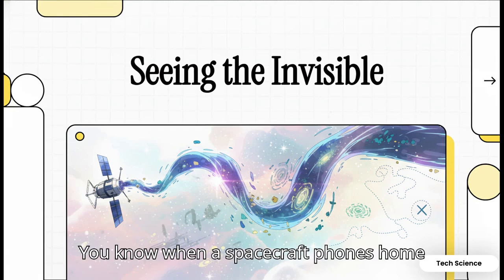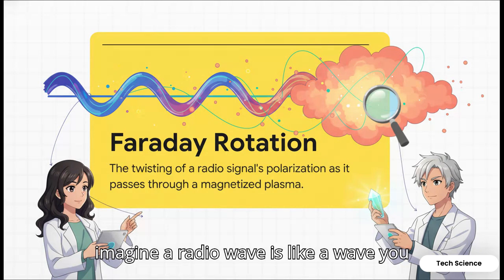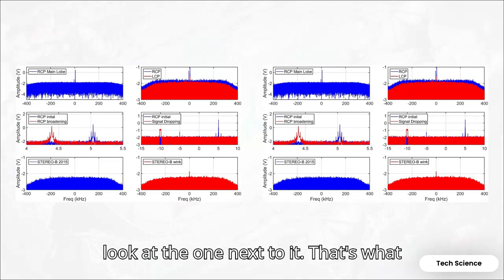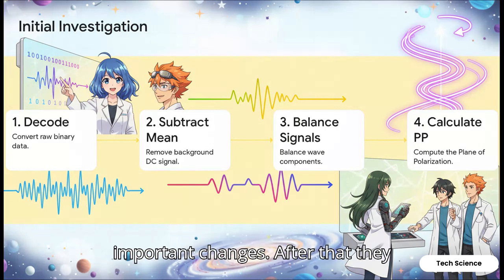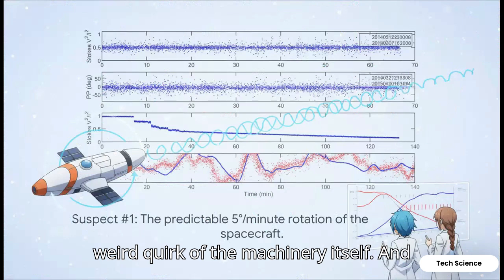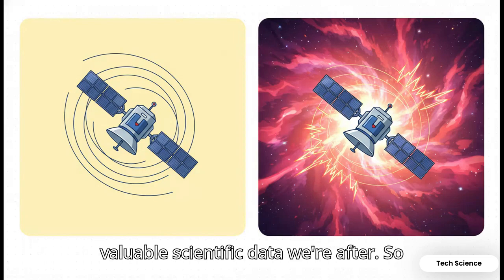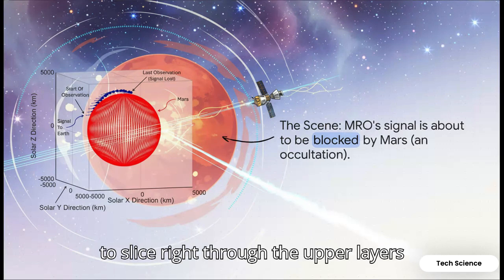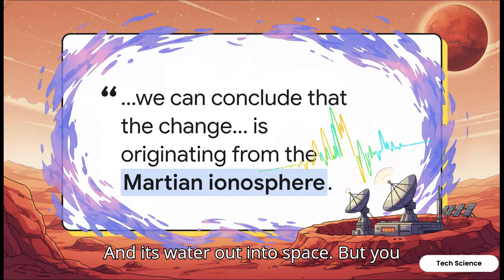Seeing the Invisible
This video dives into how scientists decode hidden information from spacecraft radio signals to study invisible cosmic phenomena like magnetic fields and plasma clouds millions of miles away. The central theme revolves around the use of Faraday rotation, a physical effect that twists a radio wave’s polarization when passing through magnetized plasma, thereby embedding crucial data about the medium it traversed. The video explains the step-by-step scientific process — from cleaning noisy signals to interpreting subtle twists — culminating in a case study of Mars’s ionosphere. This content is ideal for science enthusiasts, space exploration followers, and students interested in astrophysics or radio astronomy. Viewers will learn how invisible forces in space can be indirectly measured through clever data analysis, revealing mysteries about planetary atmospheres and solar phenomena.
Timeline Summary
00:00-01:26: Introduction to the challenge of measuring invisible cosmic phenomena and the concept of Faraday rotation
01:26-02:44: The spacecraft signal: from pristine transmission to distorted reception
02:44-04:37: The systematic data cleaning and signal calibration process
04:37-05:44: Applying the method to a real event: The Mars Reconnaissance Orbiter occultation
05:44-06:25: Scientific significance and new questions raised
6:25-06:58: Closing reflection on the value of noise and distortion in scientific discovery

Key Points

    🔍 Faraday rotation is the master key to interpreting radio wave polarization changes caused by magnetized plasma, allowing indirect measurement of invisible cosmic phenomena.
    🛰️ Spacecraft signals start pristine but arrive highly distorted, necessitating careful cleaning and calibration to isolate true scientific data.
    ⚙️ Systematic data cleaning involves decoding raw streams, removing DC signals, and balancing wave components to eliminate man-made artifacts and background noise.
    🌌 The Mars occultation event provided a natural experiment confirming how a planetary ionosphere affects signal polarization — a breakthrough for understanding atmospheric loss on Mars.
    ❓ New puzzles emerged from the data, including unexplained directional rotations and signal uncertainties, showing the investigation’s evolving nature and the complexity of space environments.

    What is Faraday rotation and why is it important?
    Faraday rotation is the twisting of a radio wave’s polarization as it passes through magnetized plasma. It’s crucial because it encodes information about invisible magnetic fields and plasma clouds that cannot be measured directly.

    Why do spacecraft radio signals become distorted?
    Signals degrade due to interactions with cosmic plasma, magnetic fields, and atmospheric layers, as well as noise introduced during their transmission over millions of miles before reaching Earth.

    What methods do scientists use to clean and analyze these signals?
    They decode raw data streams, remove constant background noise (DC), balance different wave components, and isolate the natural fluctuations indicating Faraday rotation, separating man-made artifacts from scientific signals.

    How does studying Mars’s ionosphere help us understand its history?
    By analyzing how Mars’s ionosphere affects radio signals, scientists glean insights about how Mars lost its atmosphere and water, shaping our understanding of its climate and habitability evolution.

    Are there still unanswered questions after these analyses?
    Yes, some observed signal behaviors cannot be fully explained yet, such as certain rotations and periodic waves, opening new avenues for research and deeper cosmic mysteries to solve.

Conclusion
This video masterfully illustrates the detective work involved in extracting rich scientific insights from seemingly noisy spacecraft radio signals. By understanding and applying Faraday rotation, scientists reveal hidden properties of distant plasmas and magnetic fields, exemplified by the Martian ionosphere study. The core message is that scientific discovery often hinges on interpreting subtle distortions rather than just clean data. For anyone interested in space exploration or astrophysics, the takeaway is clear: mastering complex data analysis methods unlocks a new window into the invisible universe. The next steps for curious viewers or researchers involve applying these tools to new cosmic puzzles and continuing to push the boundaries of our knowledge by decoding the static whispers from space.